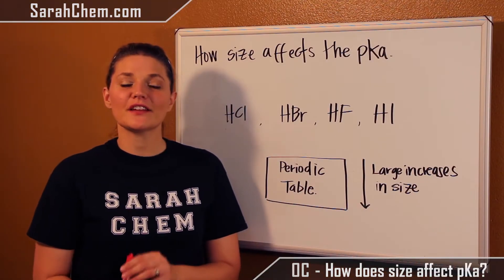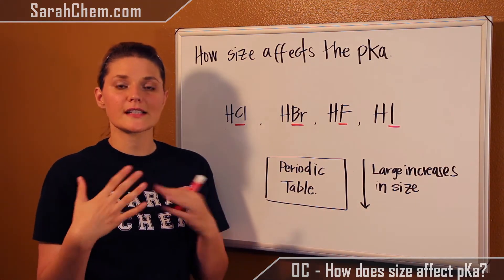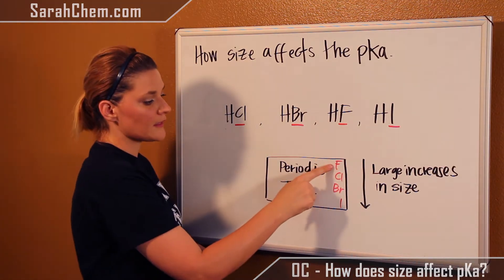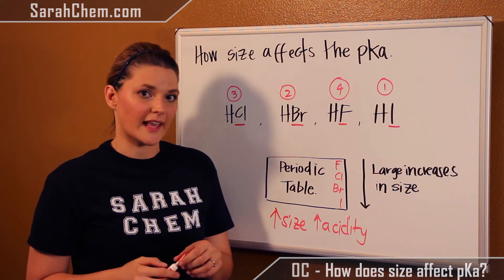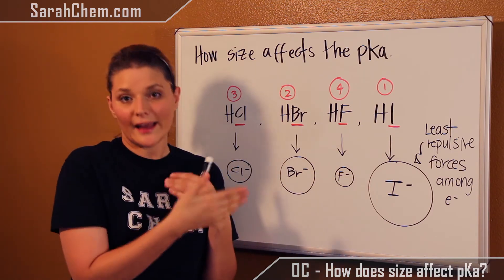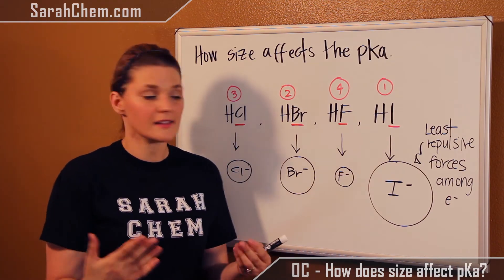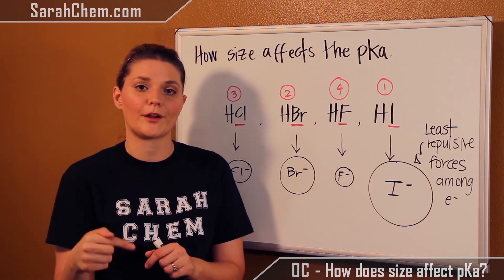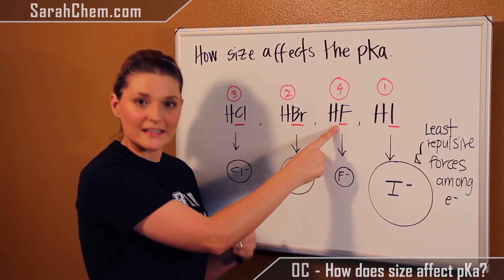How size affects pKa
In this video we will look at how the size of an atom can affect the pKa of a compound.